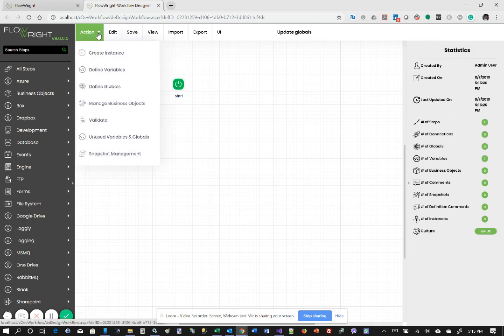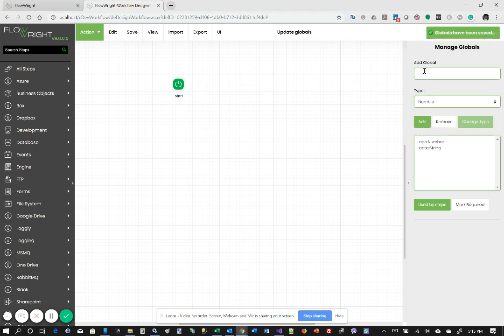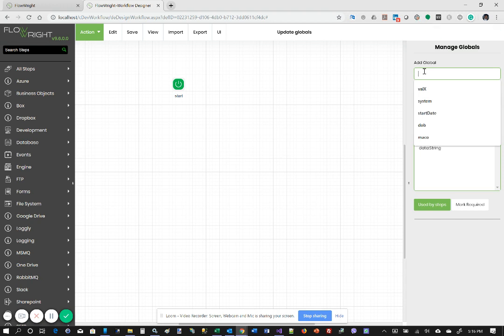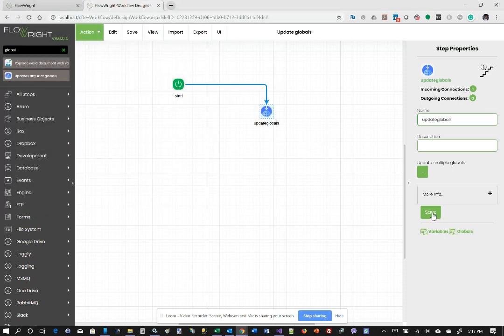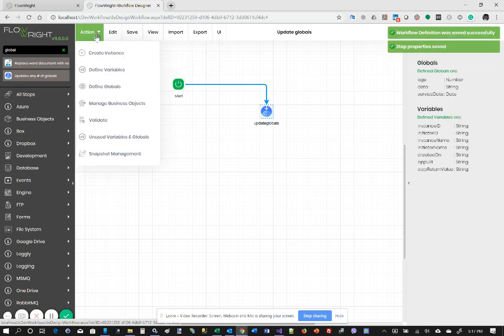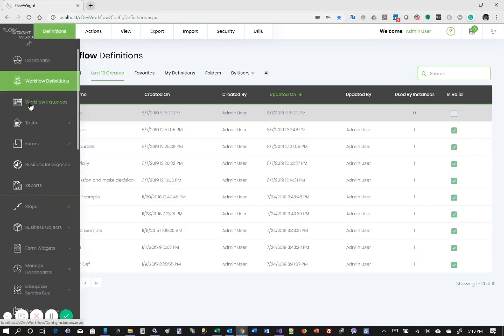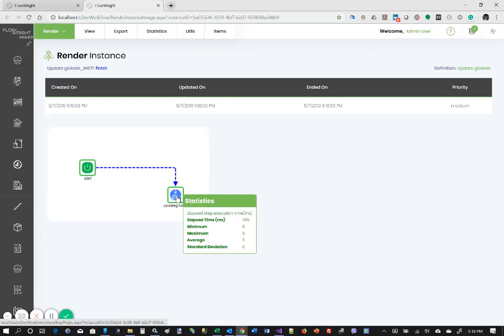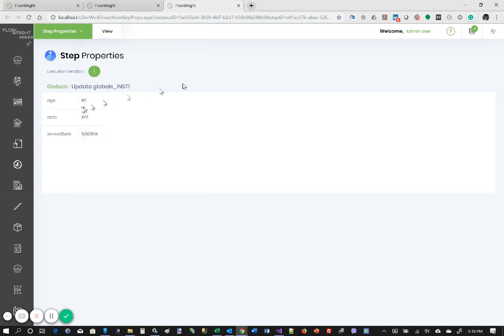FlowWright How to update multiple globals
How to update multiple globals